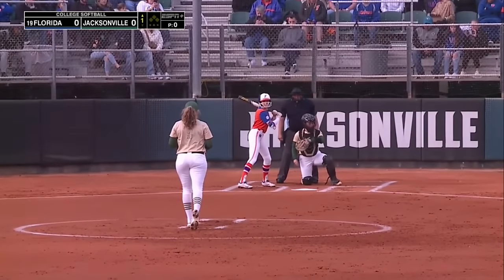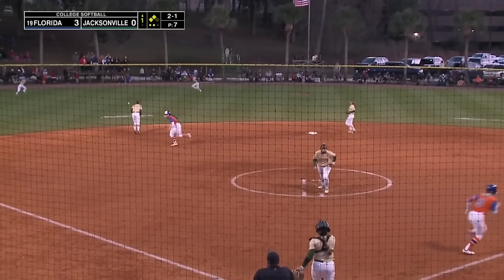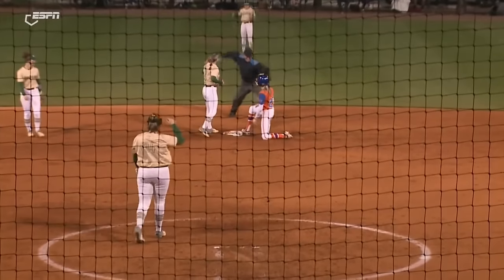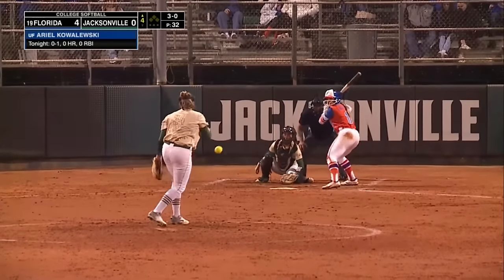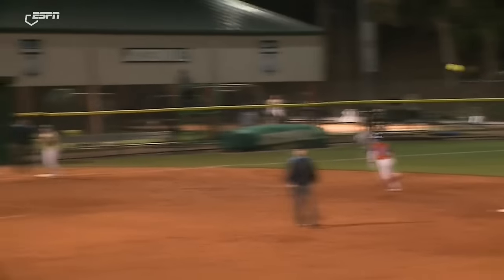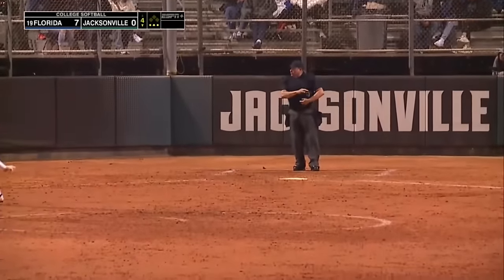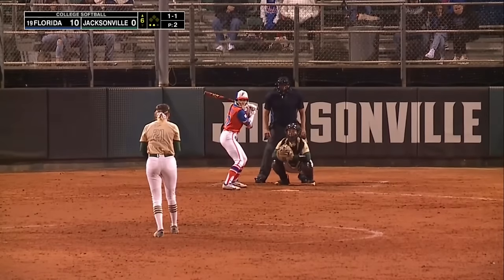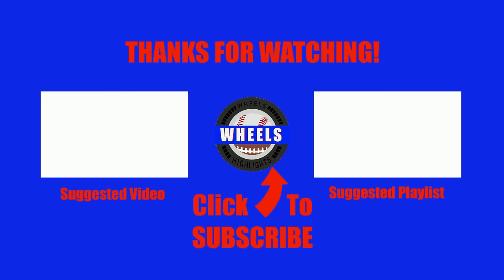#19 Florida vs Jacksonville Highlights | 2024 College Softball Highlights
Florida Softball and Jacksonville Softball played a midweek game in the College Softball 2024 Season.